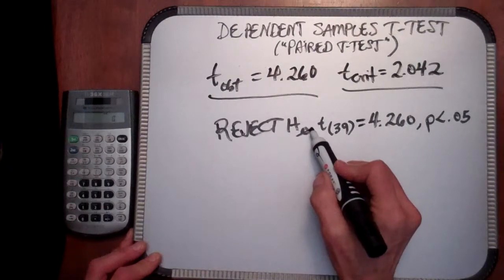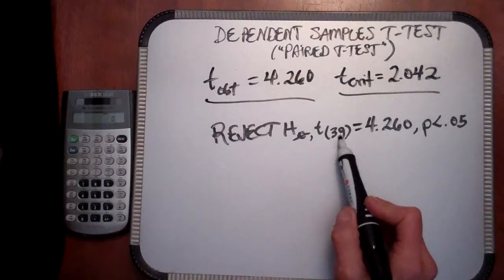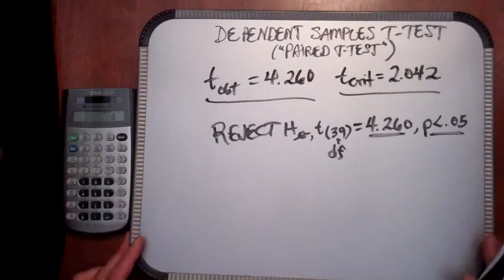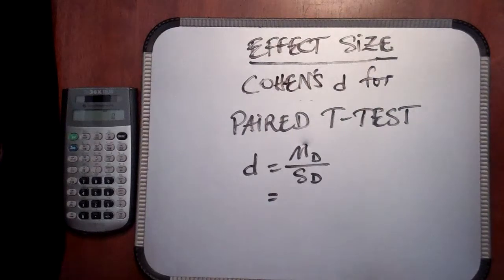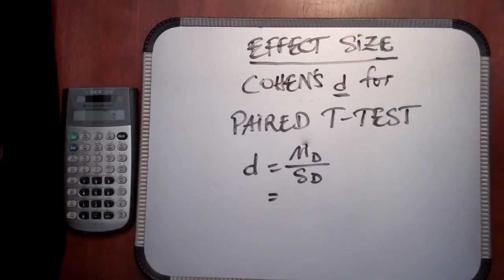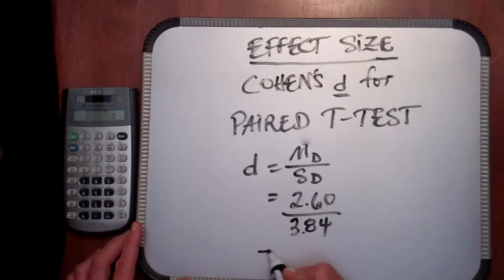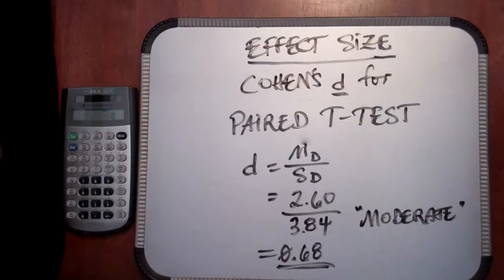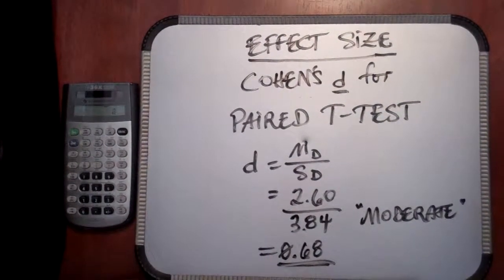Chap12_EvalRsltEffSz.MP4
Sobin, C. Evaluate "Significant" Results of Paired T-Test